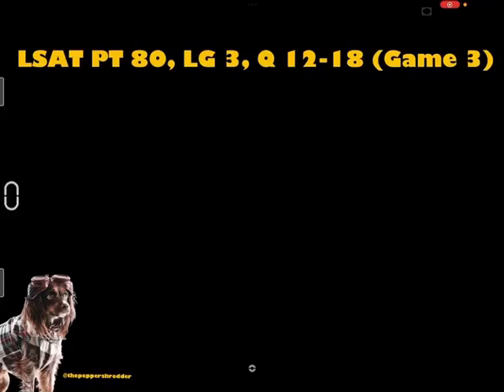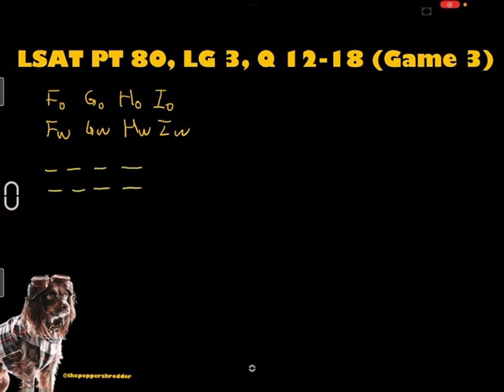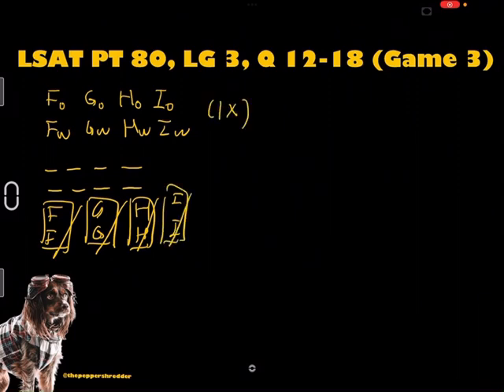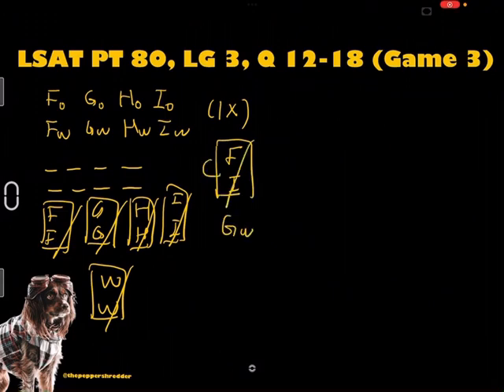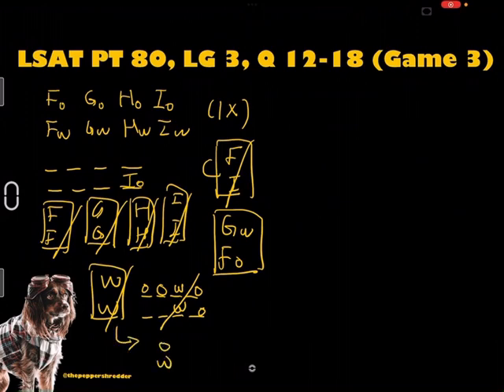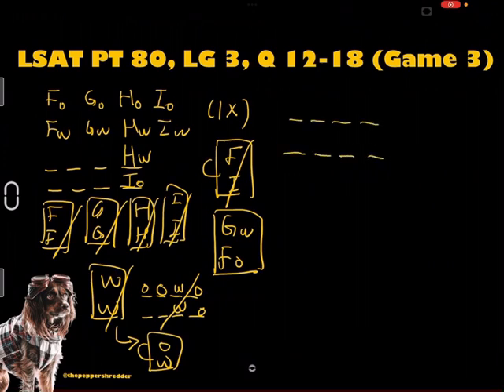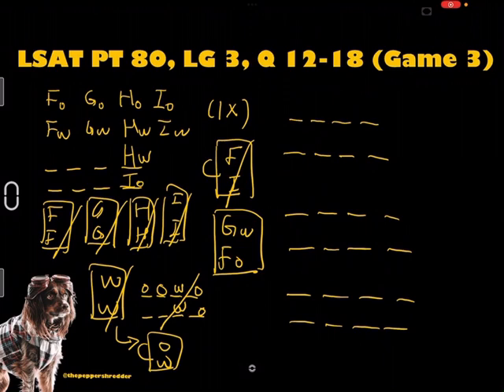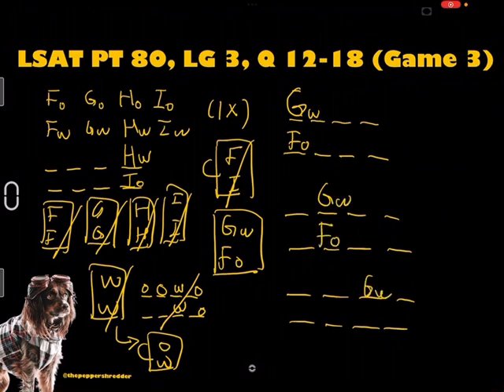LSAT PT 80, LG 3, Q 12-18 (Game 3)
LSAT Prep Test 80, Logic Games 3, Questions 12-18 (Game 3)

Purveying free informational and educational knowledge relating to LSAT.

The materials on this channel are distributed without profit to those who have an interest in using the information for their personal research and educational purposes. No LSAT content has been reproduced in this channel. LSAT is a trademark of LSAC. LSAC neither reviews nor endorses specific test-preparation materials, companies, or services. Nothing in this channel implies the review or endorsement of LSAC.